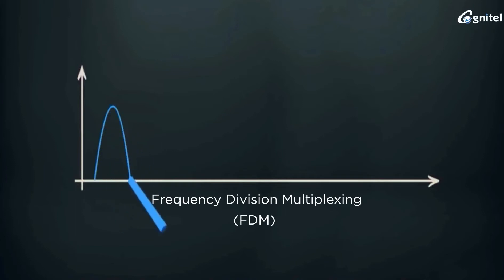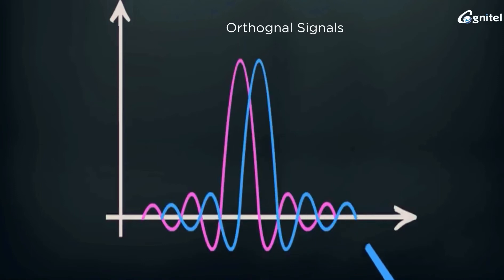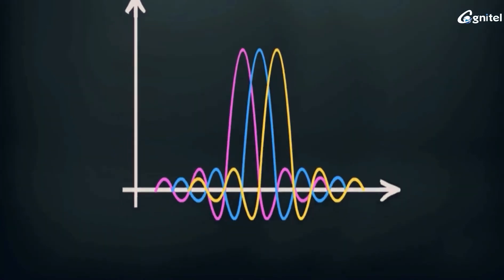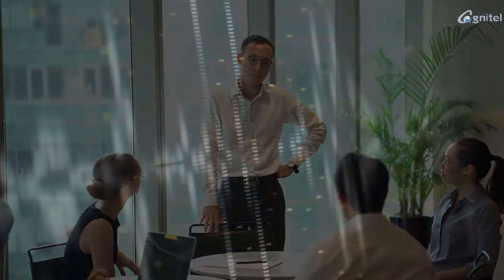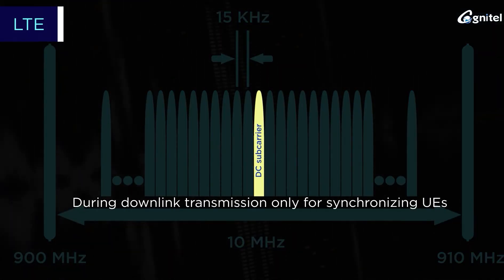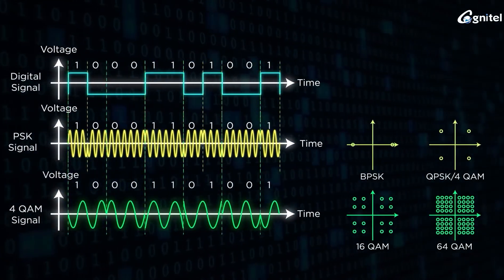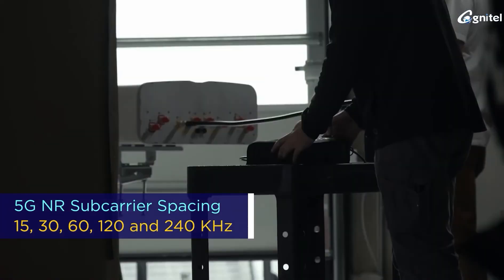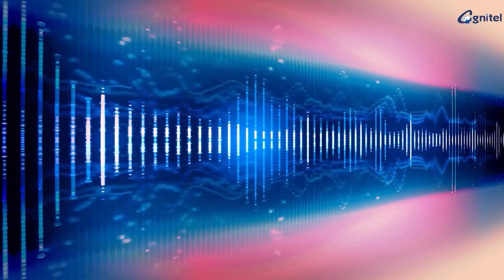5G Network Episode 3 Waveform Capability Features in 5G NR mp4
5GTechSeries Episode 3 - Waveform Capability Features in 5G NR
Every Monday @cognitel4610 uploads new technical content related to 5G.